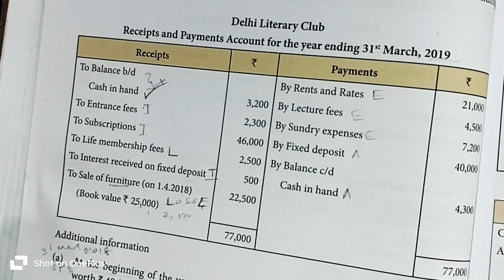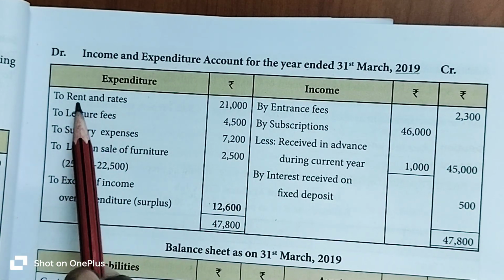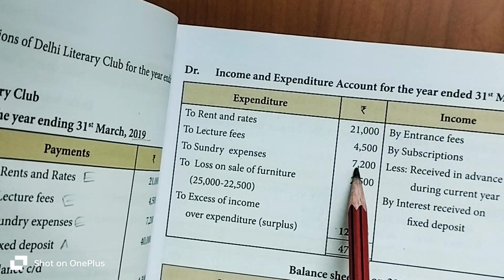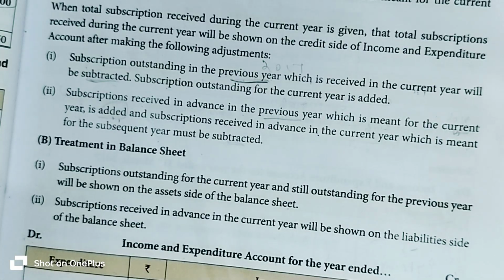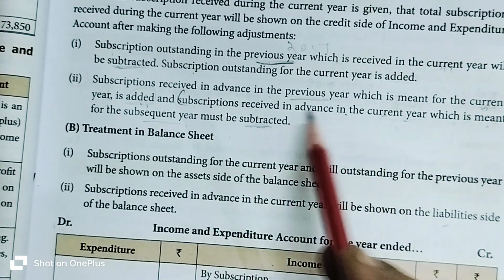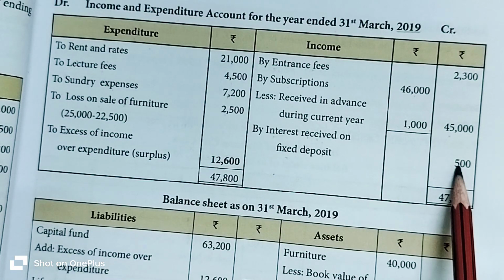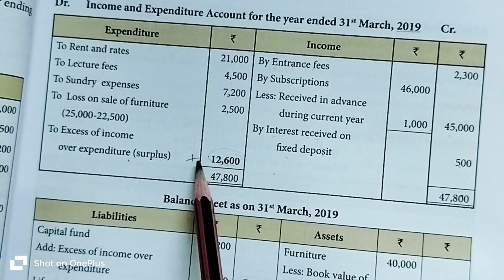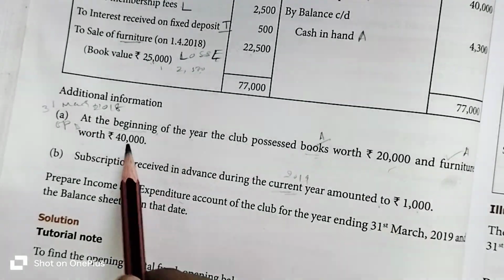12TH STD ACCOUNTANCY CHAPTER-2 ACCOUNTS OF NOT-FOR-PROFIT ORGANISATION ILLUSTRATION 20 IN ENGLISH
12TH STD ACCOUNTANCY CHAPTER-2 ACCOUNTS OF NOT-FOR-PROFIT ORGANISATION ILLUSTRATION 20 IN ENGLISH

USHA COMMERCE 360 DEGREE

IN TAMIL

USHA ACADEMY IN YOUTUBE CHANNEL